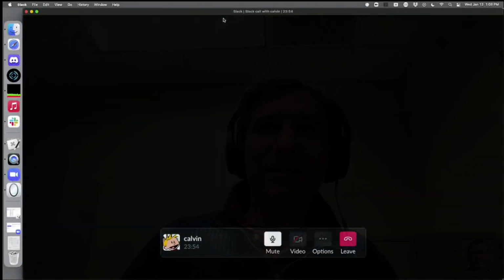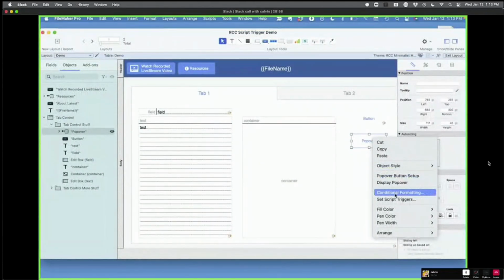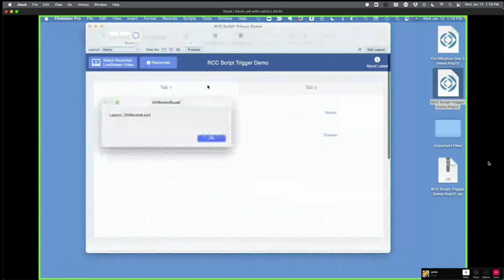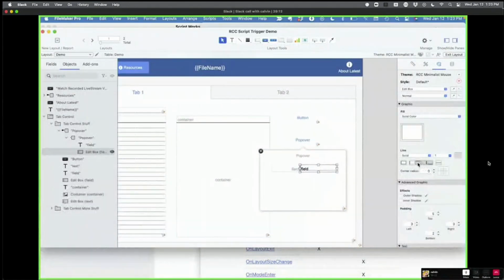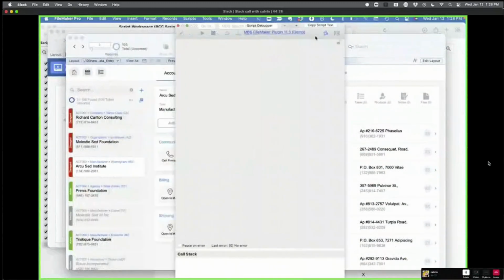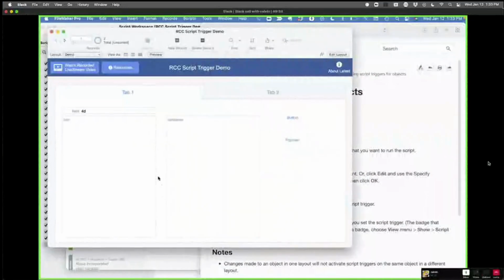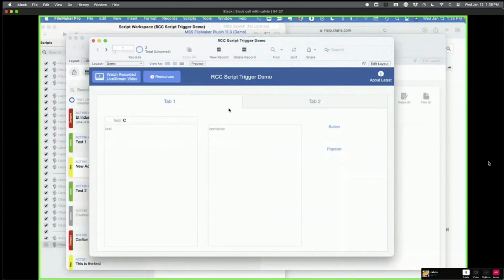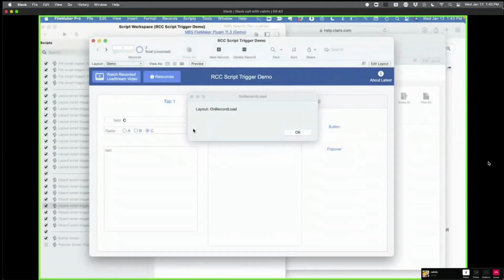Script Trigger Overview in FileMaker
We’re going to be discussing the concept of script trigger execution in terms of priorities, in terms of the OS, how FileMaker will prioritize those in order of execution. We also will be discussing pre and post script triggers and how they change how you execute your solution.

FMTraining.TV
2122 9th St., Suite 102